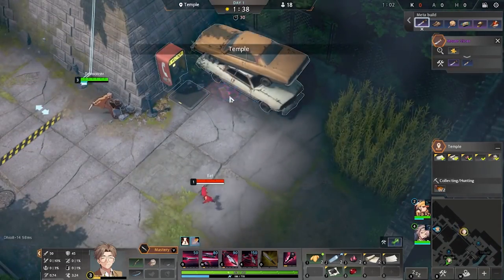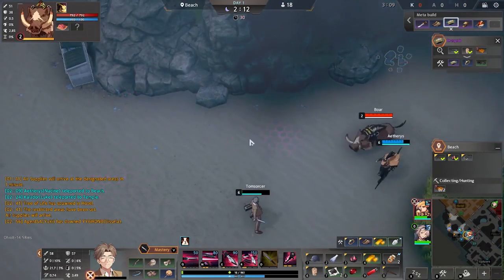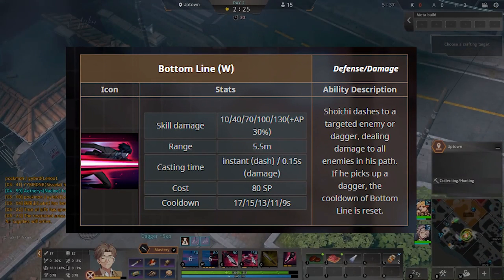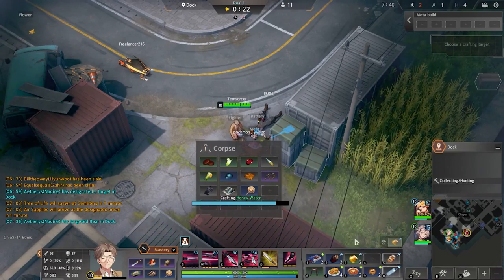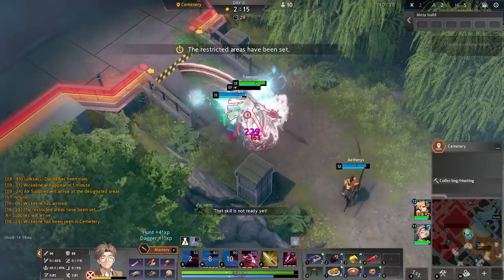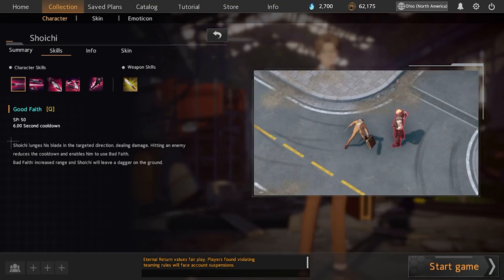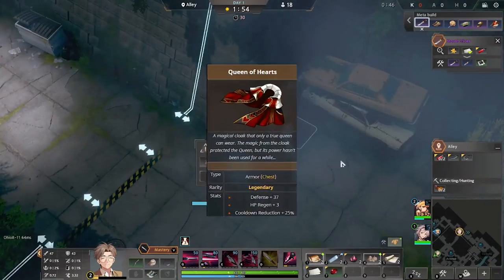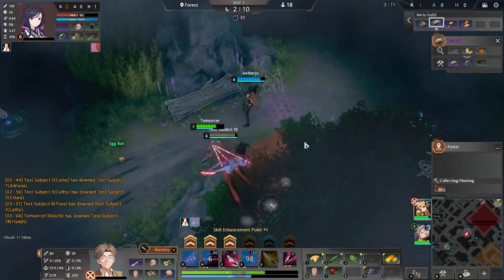SHOICHI Guide For Beginners | EVERYTHING YOU NEED TO KNOW | (Eternal Return: Black Survival)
Eternal Return Black Survival Shoichi Guide. Welcome everyone to another video and as promised the super in-depth Shoichi guide is here! In this video, I will be covering everything from gameplay style, tips, skills, etc. This is a first for me as I normally don't go this in-depth or really just have a video purely about information but I want this channel to be a place where new players can come and have all their questions answered whether it be about the game or about characters they love. This is the start of that, following this we will have our first general guide in the coming days.

And as always any feedback will be greatly appreciated! This is the first of many and I want to know what else I could have added I already have some ideas in mind but any ideas, in general, will help a ton!

I now have a discord!